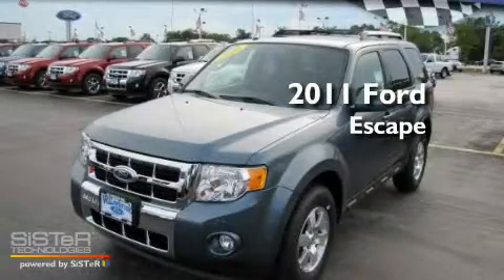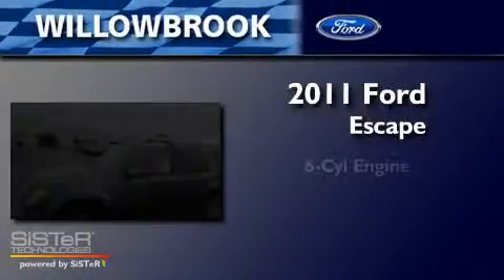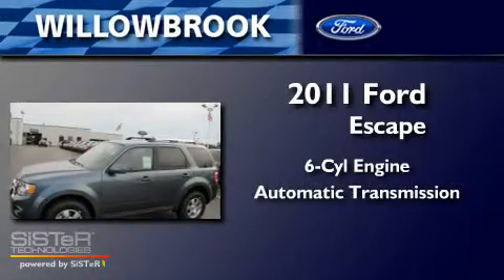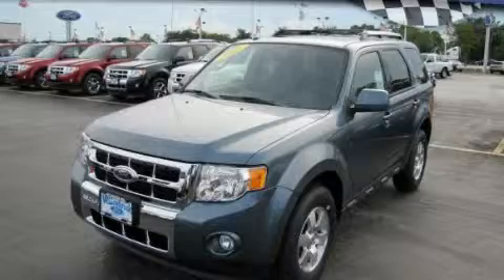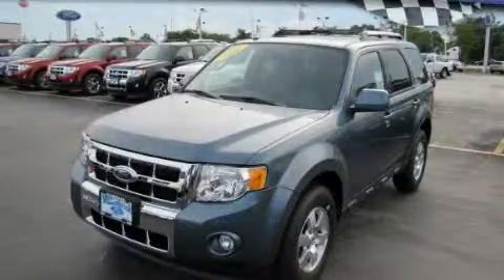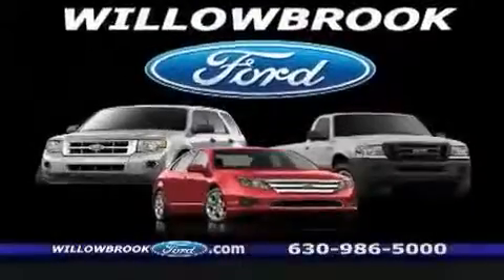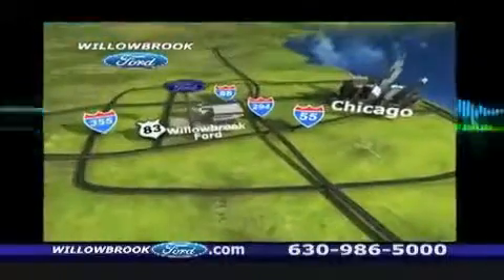2011 Ford Escape Willowbrook IL